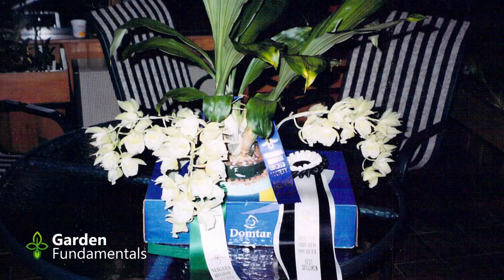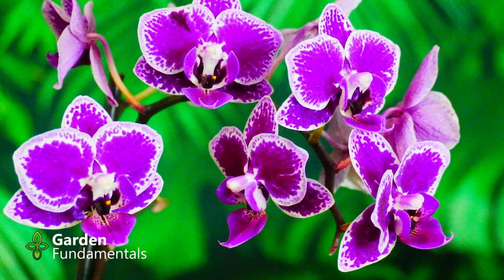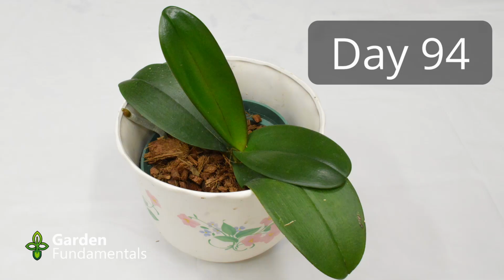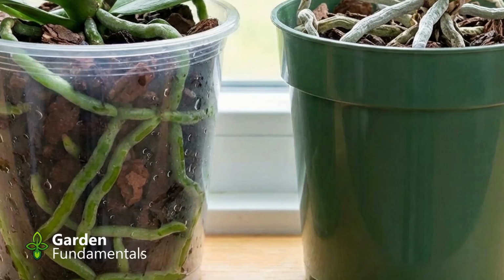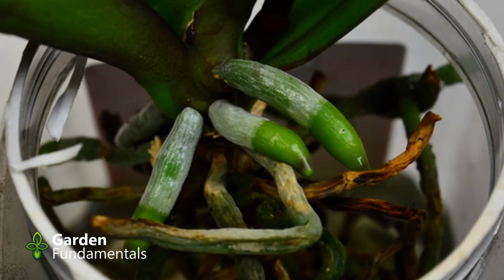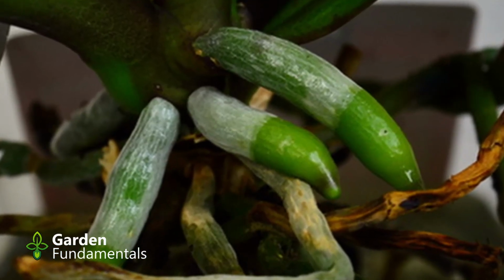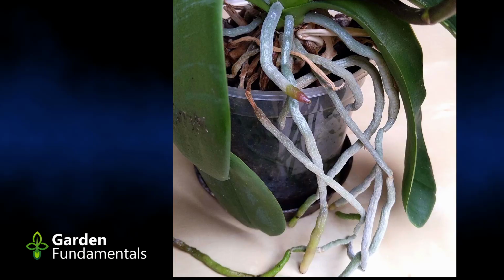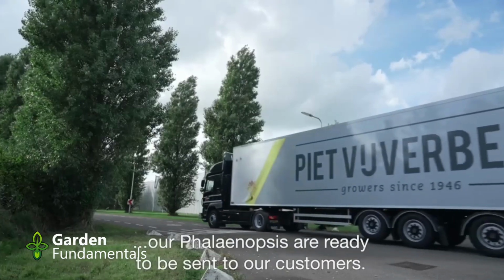Orchid Roots Don't Lie - Clear Pot Test Results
Science has taught this old dog a new trick for growing better orchids. Change your pot for healthier roots and more flowers.

Having grown orchids for over 40 years, I've always recommended standard opaque green pots for their reliability. This video explores the best pots for orchids, sharing insights from my extensive experience in orchid care. We'll examine how to grow orchids effectively, including a time-lapse of an orchid over 94 days, and discuss whether to consider repotting orchid plants based on new scientific findings. Learn how to care for orchids and make informed decisions for your plants.👍